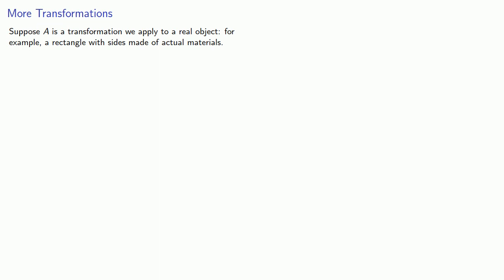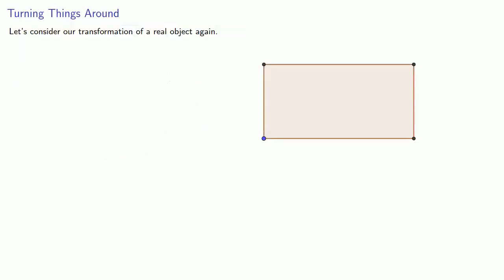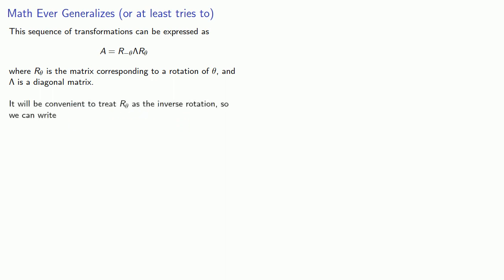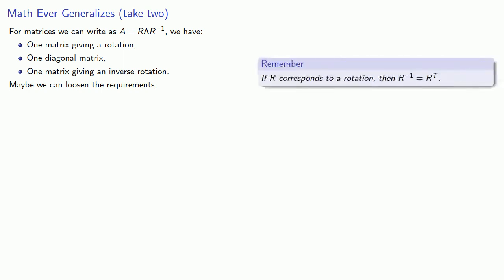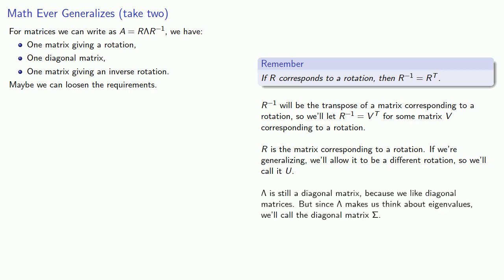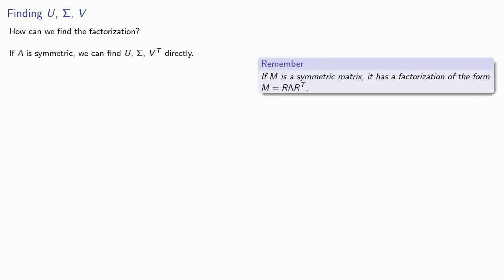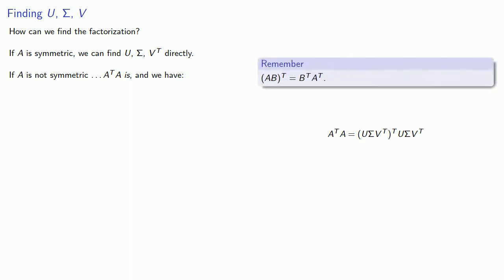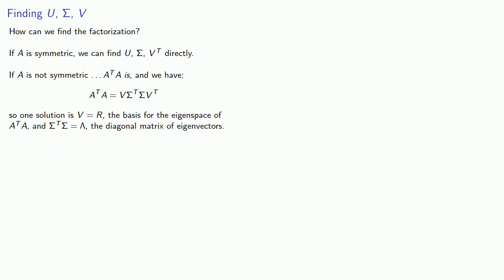Singular Value Decomposition: Setup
Setting up to find the singular value decomposition of a matrix.